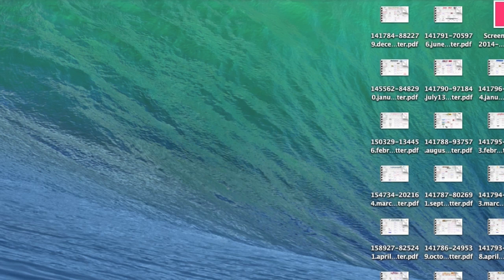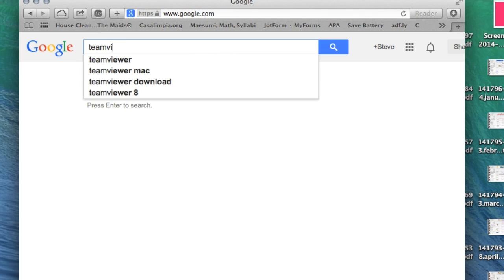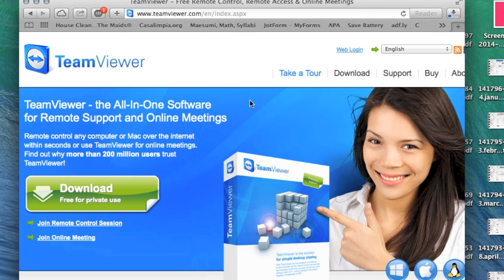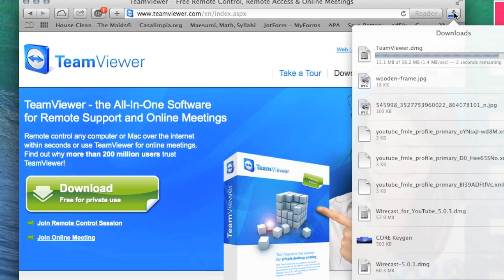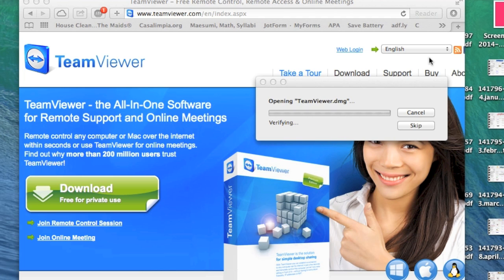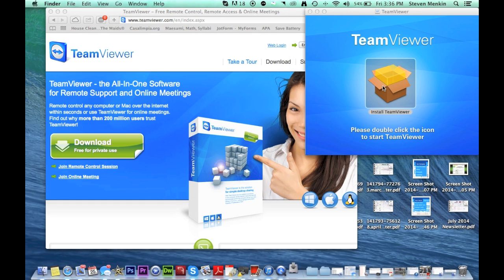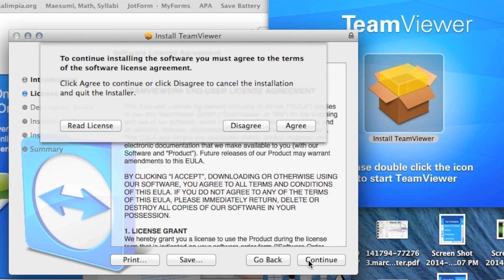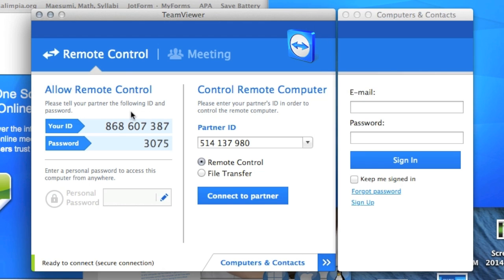How to: Download/Install Team viewer for Mac OS X